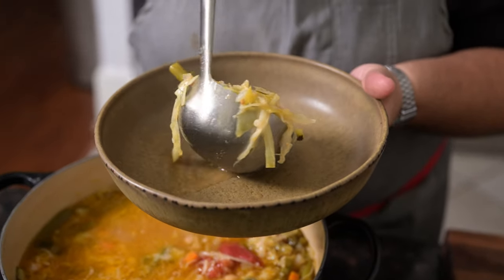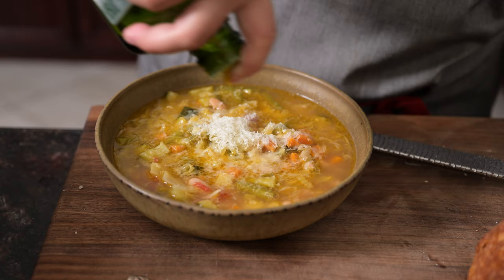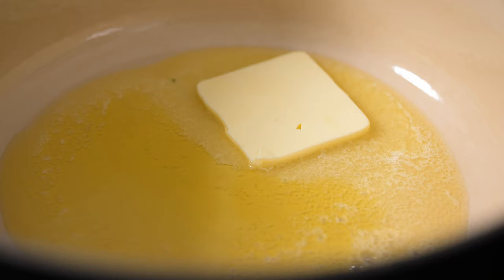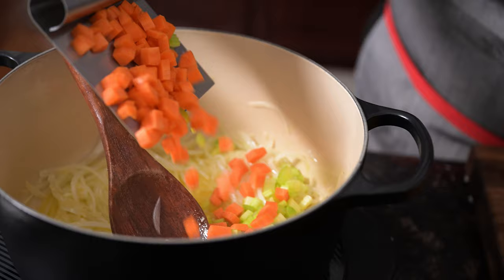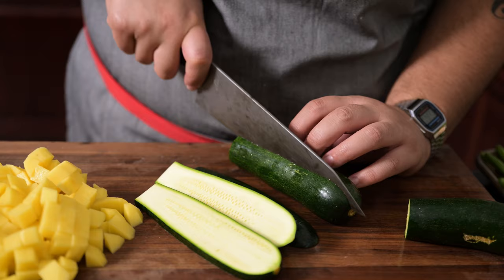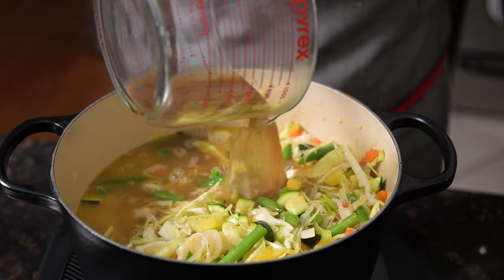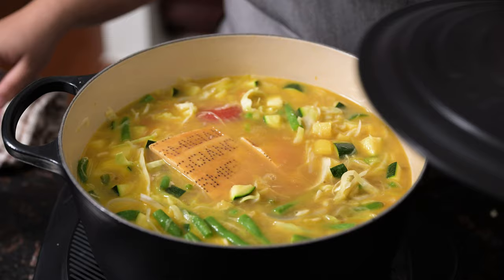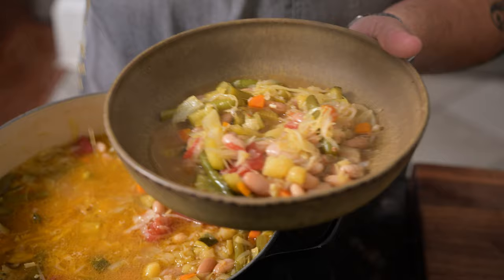This Incredible Minestrone Soup recipe is loaded with CA GROWN goodness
We're in love with Rancho Gordo's Minestrone Soup recipe. Inspired by Marcella Hazan’s iconic Minestrone alla Romagnola, Rancho Gordo streamlined the recipe - and even adapted it for a slow cooker!

INGREDIENTS:
1 tablespoon plus ¼ cup extra-virgin olive oil divided use
2 tablespoons salted butter
2 garlic cloves minced
1 onion thinly sliced
2 large carrots peeled and diced
2 celery stalks diced
1 large russet potato or 2 small Yukon Gold potatoes, peeled and diced
½ pound green beans trimmed and halved
2 medium zucchini cubed
3 cups shredded Savoy cabbage or green cabbage
4 cups vegetable or beef broth
2 cups water
Parmesan rind optional
½ cup canned plum tomatoes with their juice
2 to 3 cups cooked Rancho Gordo white heirloom beans such as Marcella beans, or Cranberry beans
1/2 cup grated Parmesan cheese

INSTRUCTIONS:
1) In a large stockpot, warm the ¼ cup oil and the butter over medium-low heat. Add the onion and garlic; cook until soft and golden, about 10 minutes. Add the carrots and celery; cook for 2 minutes. Add the potato; cook for another 2 minutes. Add the green beans and zucchini; cook for 2 minutes more. Add the cabbage; cook until wilted, another 5 or so minutes.

2) Add the broth, water, cheese rind (if using), and tomatoes; stir well and season with salt. Cover, reduce the heat to low, and cook until the cabbage is almost falling apart, about 2 hours. Stir in the beans and cook for another 30 or so minutes.

3) Just before serving, remove the cheese rind (if using). Swirl in the grated cheese; season with salt and pepper. Divide among bowls, drizzle with olive oil, and serve.

FOR THE SLOW COOKER
If you prefer to start with dried beans and cook them in the slow cooker: Add ½ pound dried beans (picked over and rinsed) to the slow cooker and add water to cover by about 2 inches. Cover and cook on the high-heat setting until the beans are just beginning to soften, about 2 hours. Meanwhile, saute all the vegetables as directed above. Add the sauteed vegetables to the slow cooker along with the broth, water, tomatoes, and cheese rind (if using). Cover and continue cooking until the beans are soft and the soup is very flavorful, 2 to 3 more hours.